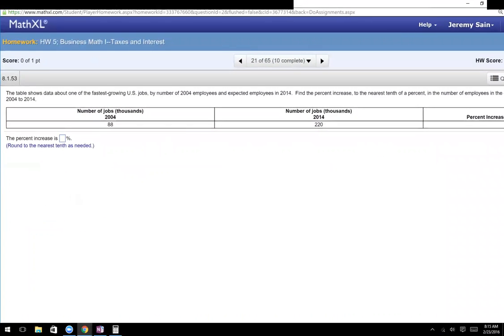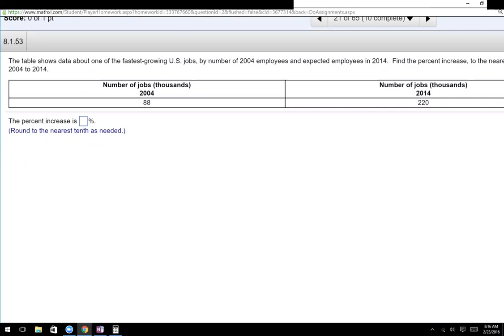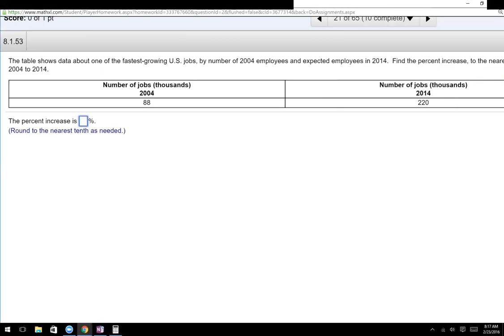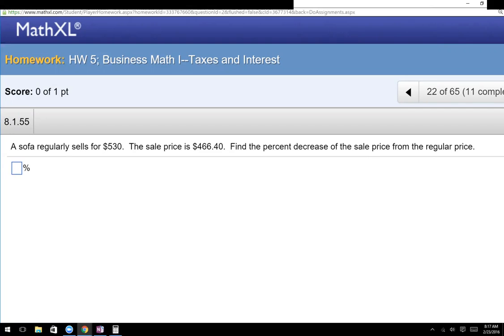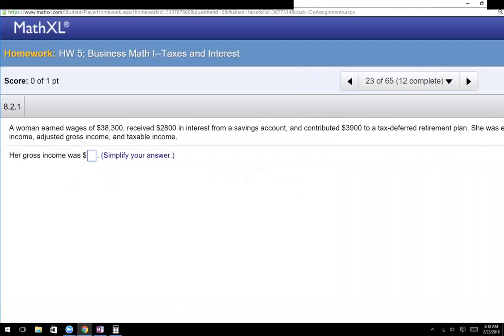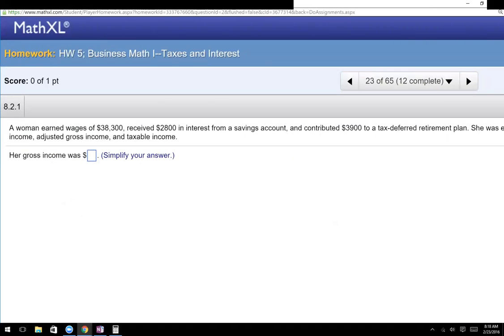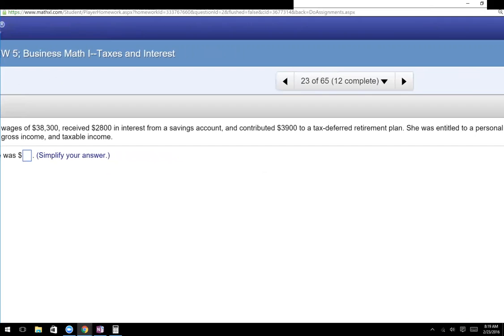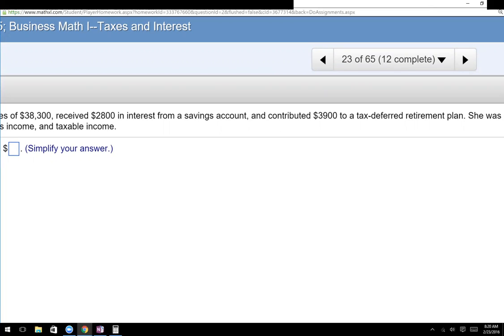CONTEMP 2 23 2016 part 2